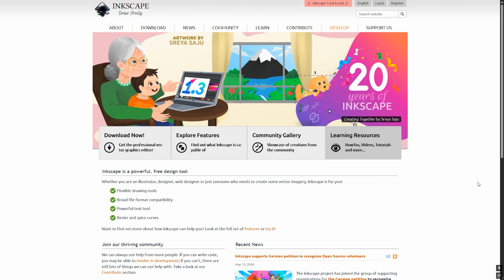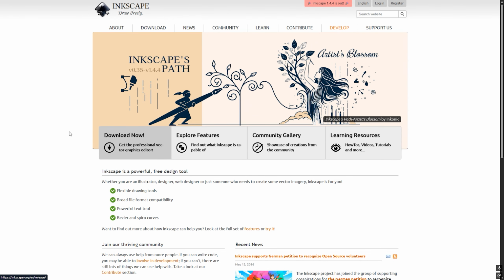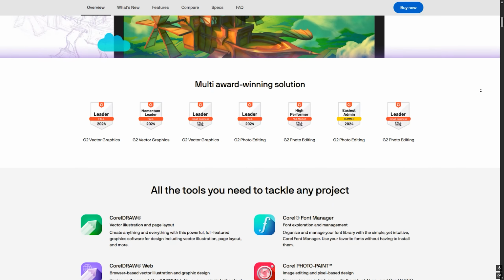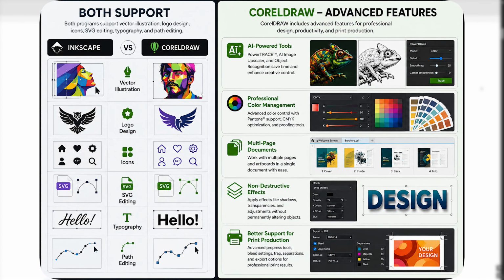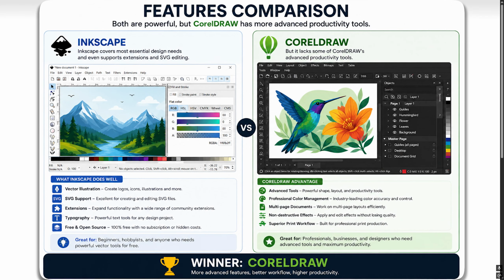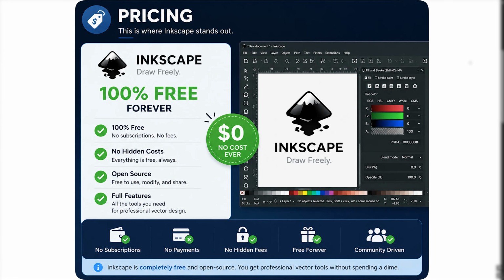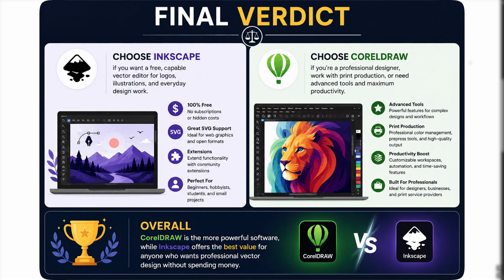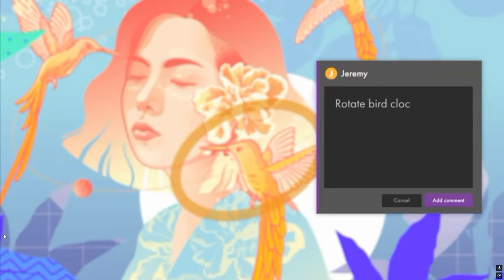Inkscape vs CorelDRAW | Which Vector Graphics Software Is Better In 2026?